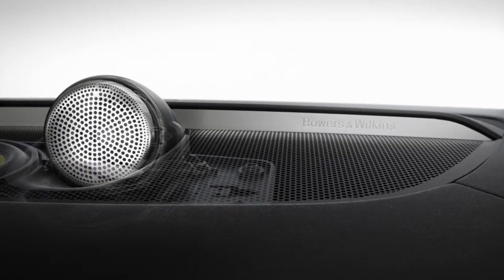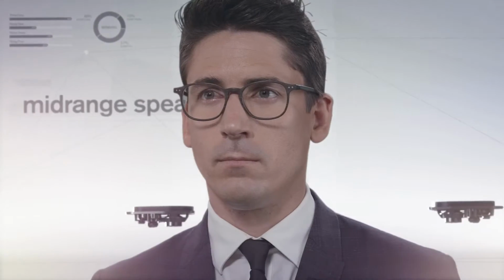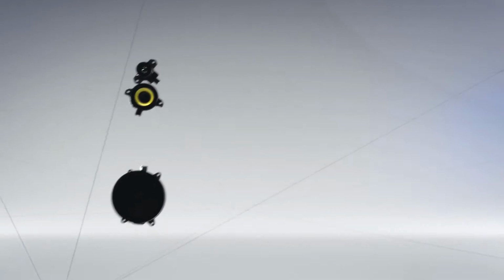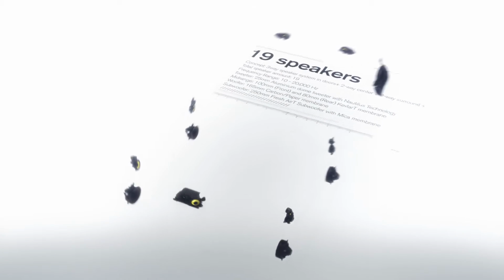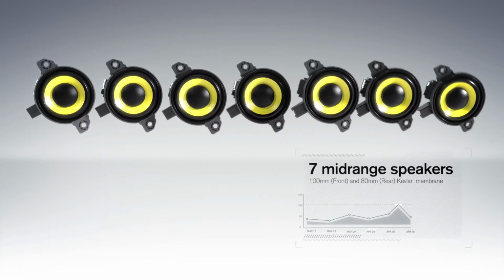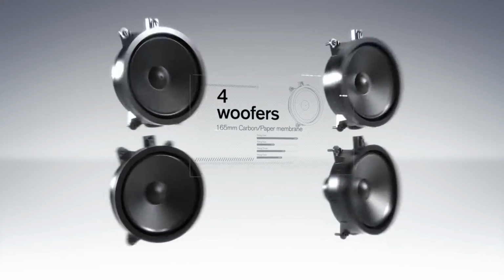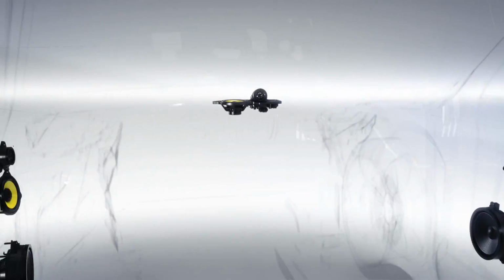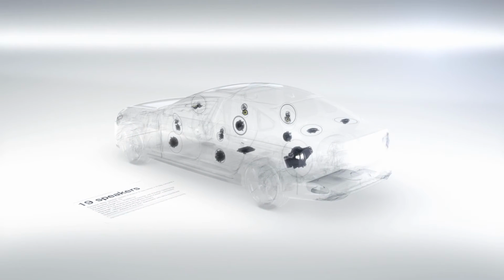Volvo S90 Premium Sound by Bowers & Wilkins